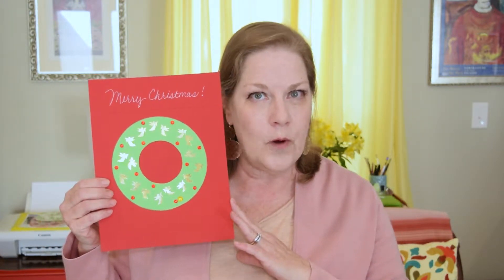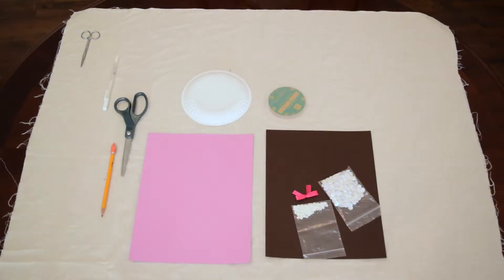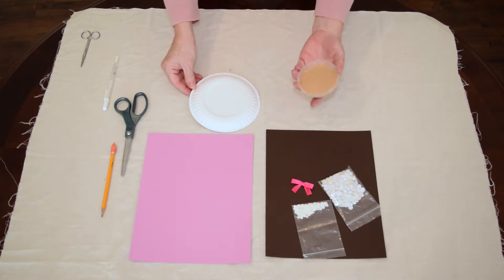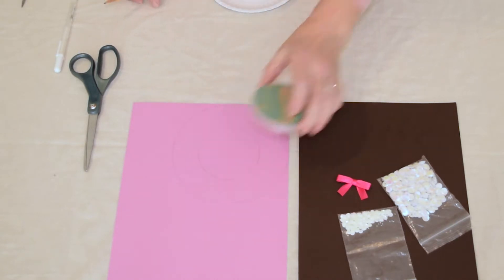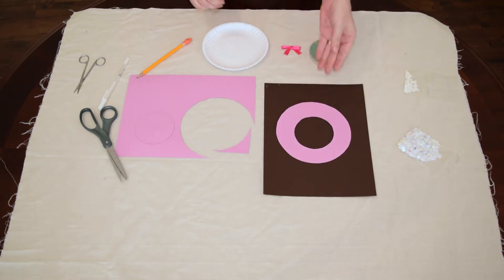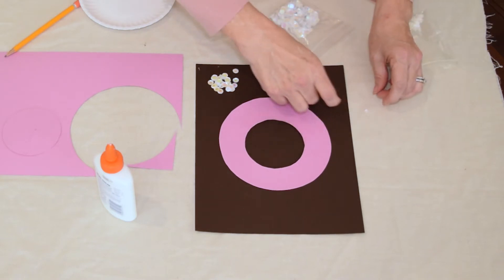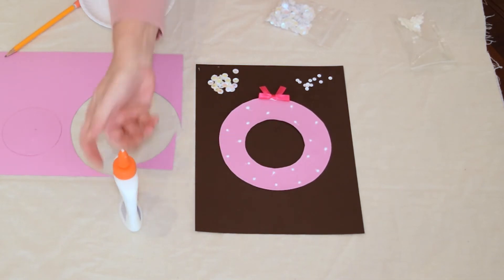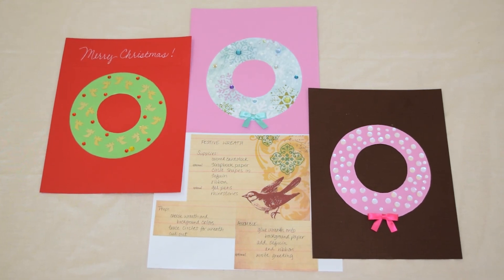Festive Wreath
Wreath pictures are easy to make and decorate.